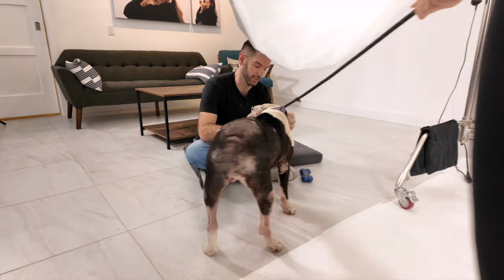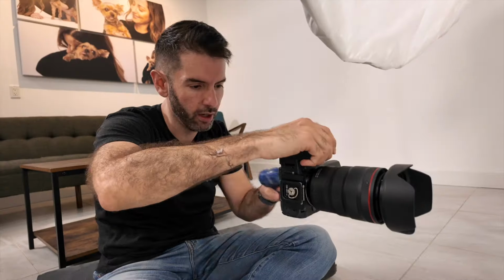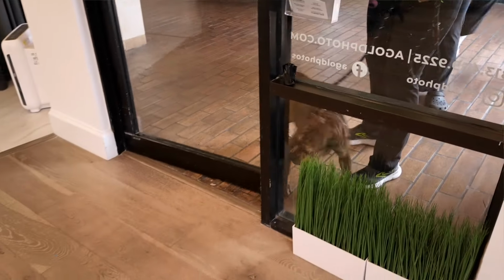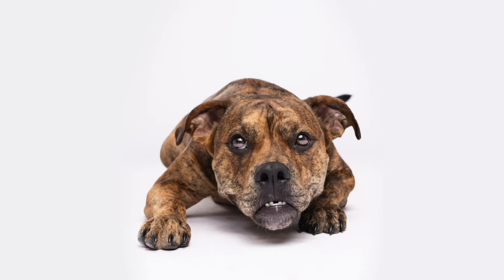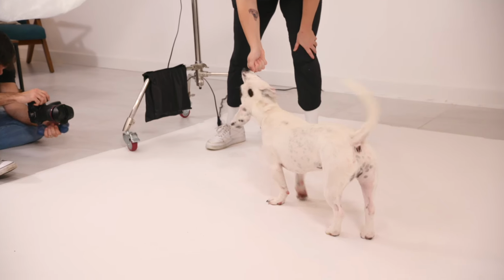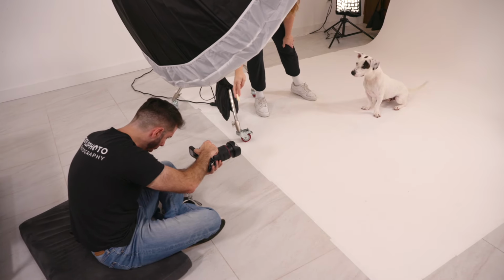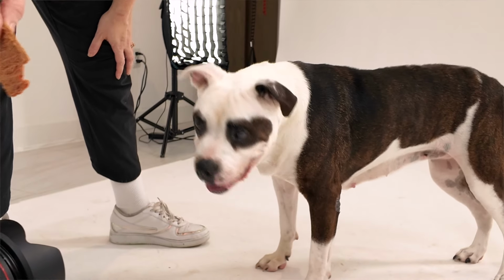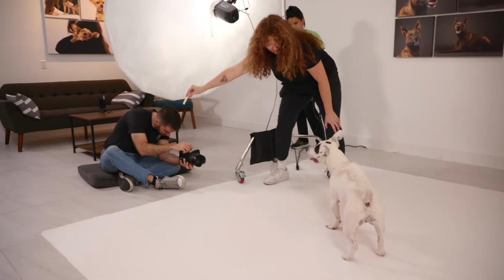Tampa Pet Photographer Helps Foster Dogs Find Homes with Better Photos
I'm excited to share this extended behind the scenes look at our Second Shot Day for Foster Pets at our studio.

Thanks to Daytime TV Show for doing the feature!

The pets featured in this video are from Mercy Full Project.